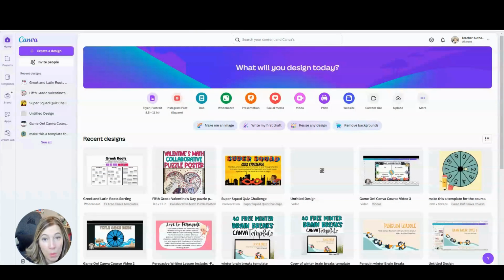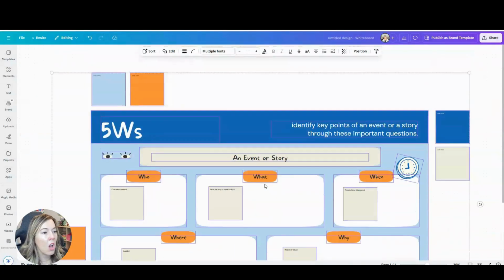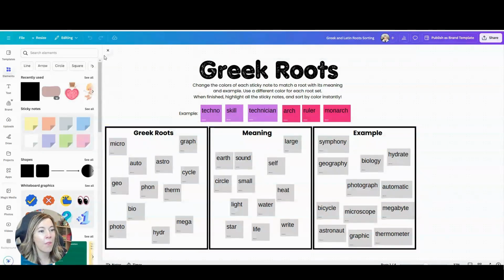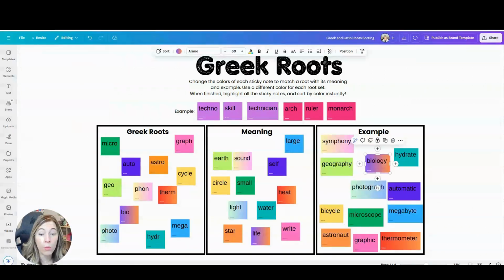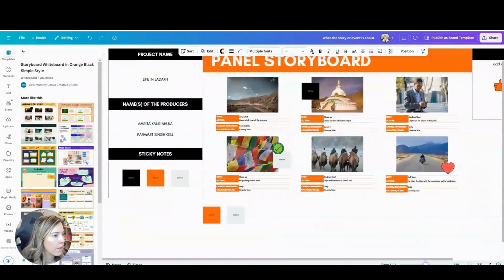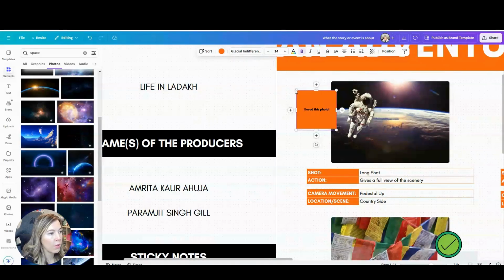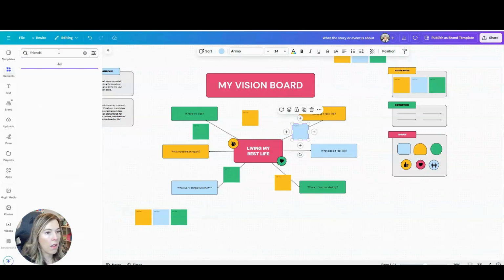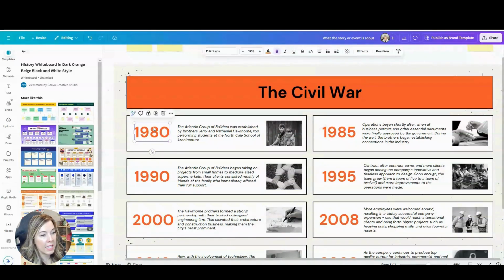How to Use Canva Whiteboards for Engaging Classroom Activities | Teachers & Students Tips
🎨 Transform Your Classroom with Canva Whiteboards! 🖍️

In this video, learn how to use Canva Whiteboards to create engaging and interactive activities for both students and teachers. From brainstorming sessions to collaborative group projects, Canva Whiteboards make learning fun, creative, and organized!

📌 In this video, you’ll discover:

How to set up and use Canva Whiteboards
Creative ideas for student collaboration
Time-saving tips for teachers
Real examples of Canva Whiteboards in action
💡 Whether you're a teacher looking for fresh ideas or a student wanting to collaborate more effectively, Canva Whiteboards are the perfect tool to level up your classroom!

00:00 Welcome
00:29 Creating a Whiteboard
02:27: Sorting by Color
04:58 Reactions and Storyboards
06:18 Creating Timelines

Share it with your teacher friends to help them save time, too.
✅Share with your fellow teachers who are looking for creative classroom ideas.

🙂Let’s Connect!
Together, let’s make lesson planning easier and more fun!